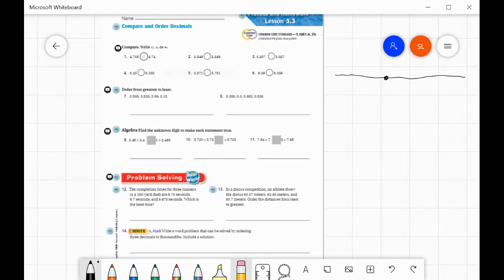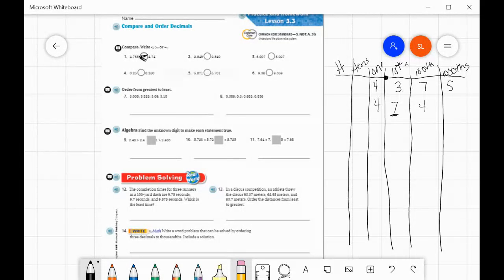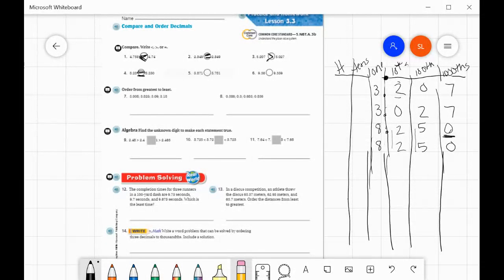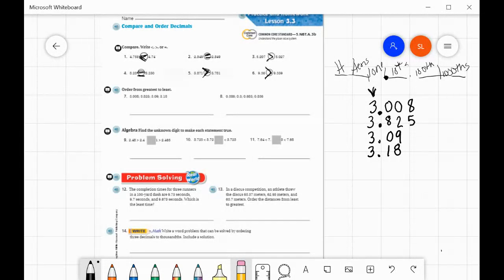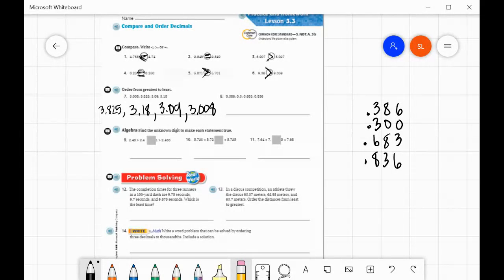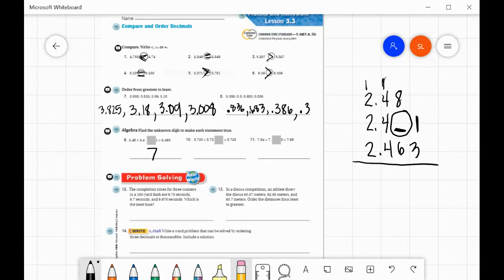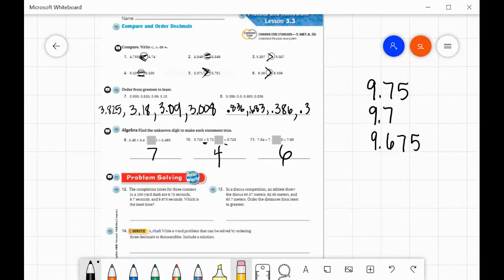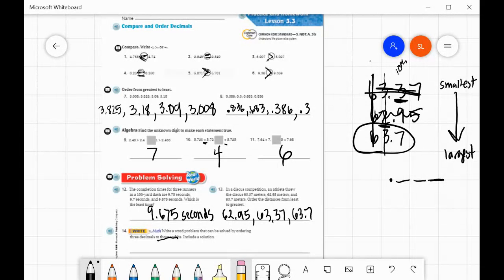GoMath page 167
Mrs. Lipe explains comparing and ordering decimals